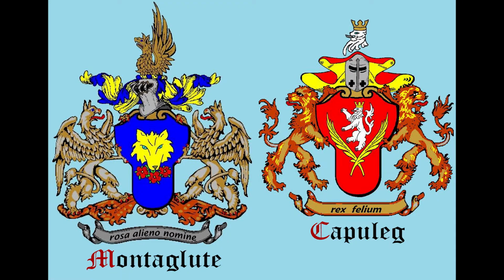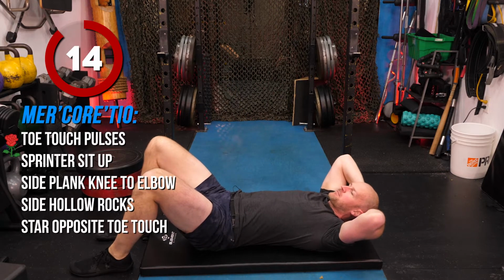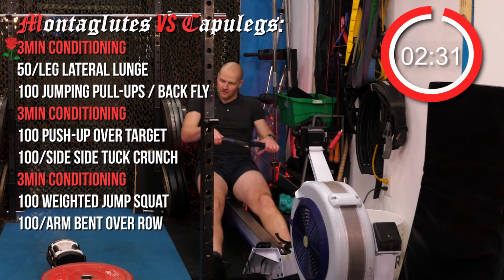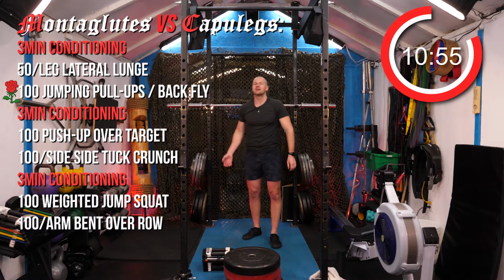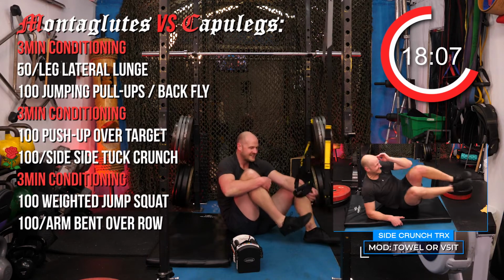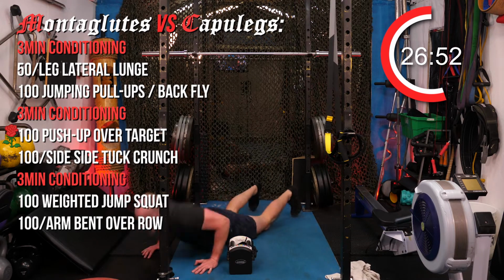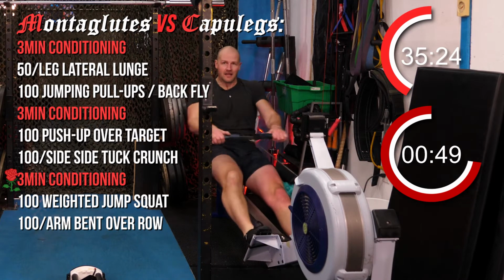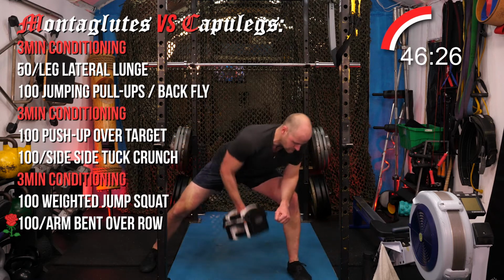Bromeo & Glutiet (Special Workout 40)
Today's Special Workout: A battle of two fitness families the MontaGLUTES and CapuLEGS. Two star-crossed fitness lovers Bromeo and Glutiet take you through this epic workout!

The workout:
Warm-up: 45:15 x 3
The Glutiet PUMP:
 • Single leg glute bridge
• Side butterfly raises
• Prone stiff leg lateral raise
• Single foot agility hops
• Single leg jumps

Mer'CORE'tio Core and Abs section:

• Toe touch pulses

• Sprinter sit up

• Side plank knee to elbow
• Side hollow rocks

• Star opposite toe touch

Montaglutes vs Capulegs:

3MIN conditioning
50/leg lateral lunge
100 jumping pull-ups / back fly
3MIN conditioning

100 push-up over target
100/side tuck crunch

3MIN conditioning
100 weighted jump squat
100/arm bent over row

00:00 -  Today’s Intro
3:05 -  Glutiet Pump (Don’t skip!)
9:03 – Mer'CORE'tio!
14:30 - Montaglutes vs Capulegs

• Full body workout • Home workout • Free workout • HIIT workout • Core workout • Abs workout •  Romeo & Juliet Capulet Montaglute